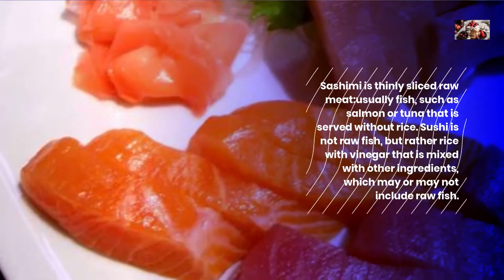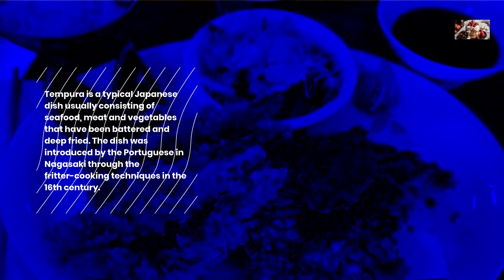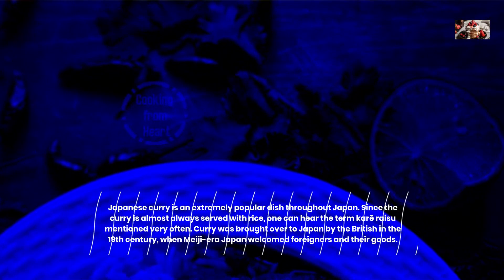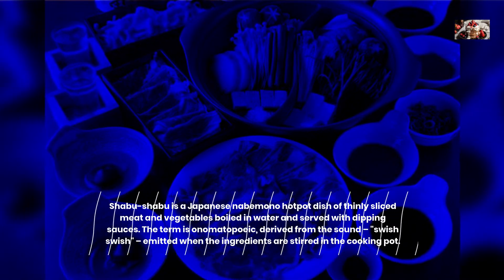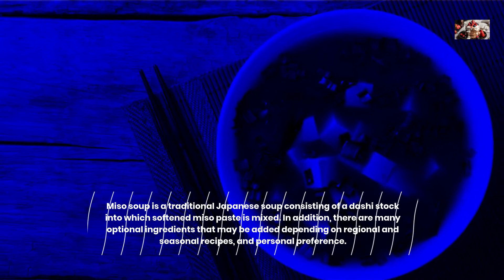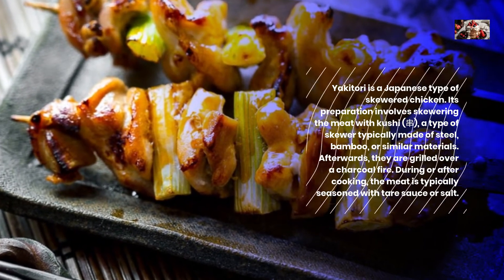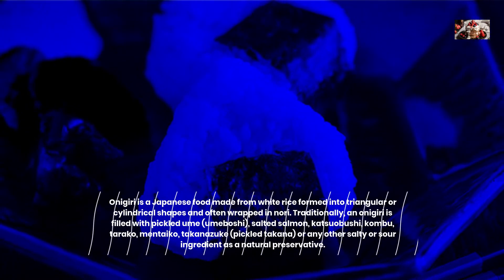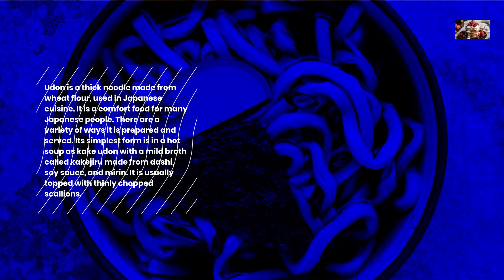Best food of Japan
1. Sushi & Sashimi -
Sashimi is thinly sliced raw meat:usually fish, such as salmon or tuna that is served without rice. Sushi is not raw fish, but rather rice with vinegar that is mixed with other ingredients, which may or may not include raw fish.
2. Tempura
Tempura is a typical Japanese dish usually consisting of seafood, meat and vegetables that have been battered and deep fried. The dish was introduced by the Portuguese in Nagasaki through the fritter-cooking techniques in the 16th century.
The word ‘tempura’ comes from the Latin word tempora, a term referring to these times of fasting, when the church dictated that Catholics go meatless
3. Kare-Raisu (Curry Rice)
Japanese curry is an extremely popular dish throughout Japan. Since the curry is almost always served with rice, one can hear the term karē raisu mentioned very often. Curry was brought over to Japan by the British in the 19th century, when Meiji-era Japan welcomed foreigners and their goods.
4. Shabu Shabu
Shabu-shabu is a Japanese nabemono hotpot dish of thinly sliced meat and vegetables boiled in water and served with dipping sauces. The term is onomatopoeic, derived from the sound – "swish swish" – emitted when the ingredients are stirred in the cooking pot.
5. Miso Soup
Miso soup is a traditional Japanese soup consisting of a dashi stock into which softened miso paste is mixed. In addition, there are many optional ingredients that may be added depending on regional and seasonal recipes, and personal preference.
6. Yakitori
Yakitori is a Japanese type of skewered chicken. Its preparation involves skewering the meat with kushi (串), a type of skewer typically made of steel, bamboo, or similar materials. Afterwards, they are grilled over a charcoal fire. During or after cooking, the meat is typically seasoned with tare sauce or salt.
7. Onigiri
Onigiri is a Japanese food made from white rice formed into triangular or cylindrical shapes and often wrapped in nori.  Traditionally, an onigiri is filled with pickled ume (umeboshi), salted salmon, katsuobushi, kombu, tarako, mentaiko, takanazuke (pickled takana) or any other salty or sour ingredient as a natural preservative.
8. Udon
Udon is a thick noodle made from wheat flour, used in Japanese cuisine. It is a comfort food for many Japanese people. There are a variety of ways it is prepared and served. Its simplest form is in a hot soup as kake udon with a mild broth called kakejiru made from dashi, soy sauce, and mirin. It is usually topped with thinly chopped scallions.
9. Tofu
It is also known as bean curd, is a food prepared by coagulating soy milk and then pressing the resulting curds into solid white blocks of varying softness; it can be silken, soft, firm, extra firm or super firm. Beyond these broad textural categories, there are many varieties of tofu. It has a subtle flavor, so it can be used in savory and sweet dishes. It is often seasoned or marinated to suit the dish and its flavors, and due to its spongy texture it absorbs flavors well.
Donburi
Donburi is a Japanese "rice-bowl dish" consisting of fish, meat, vegetables or other ingredients simmered together and served over rice. Donburi meals are usually served in oversized rice bowls which are also called donburi.